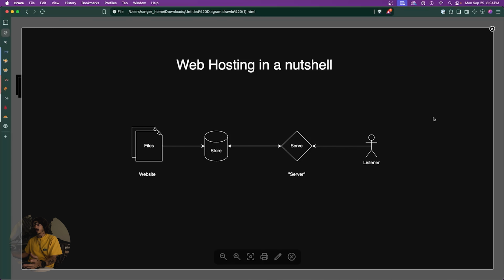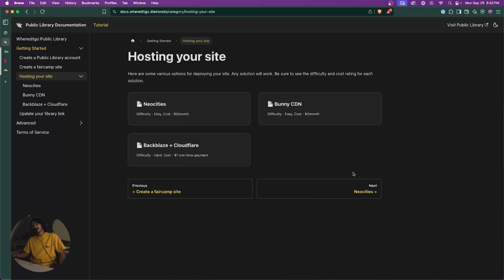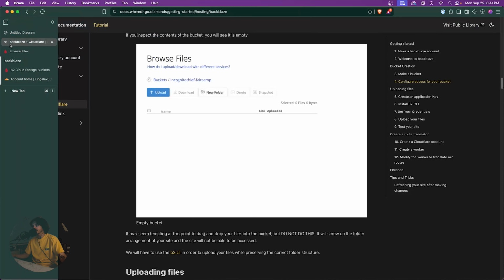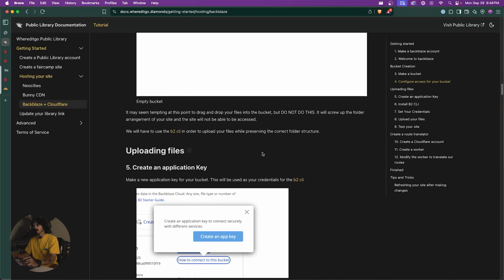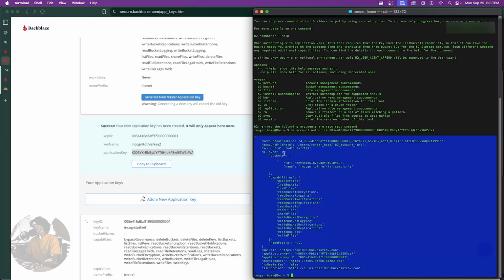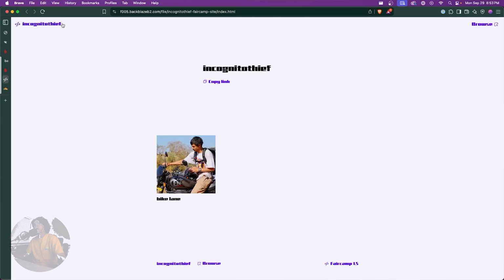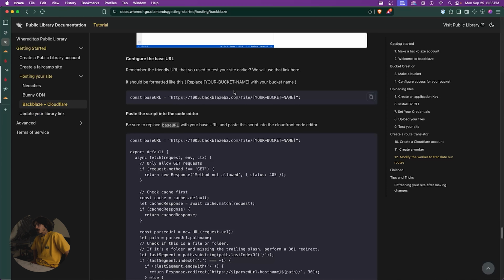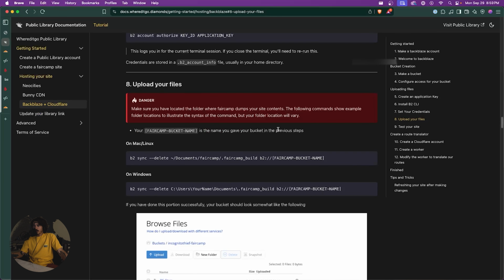WPL - Hosting / Hard / Backblaze + Cloudflare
How to host your music library with Backblaze and Cloudflare

Note to Windows Users:

I forgot to cover the Python installation method in this video.

If you are familiar with how python works, great. This will be super easy for you. If not, you may have to learn about it by using it.

This will make the `pip` command available in your Command Line. Using `pip` you can install faircamp and other software. You can imagine this to be very similar to the `brew` command featured in the video; They will both achieve the same result.

00:00 - Intro
00:52- What is web hosting?
03:04 - Create Backblaze account
04:35 - Create bucket
06:17 - Install B2 CLI
08:34 - Create an Application Key
10:44 - Upload Files
13:00 - Test site
13:50 - Create Cloudflare account
14:14 - Create/Setup worker
17:14 - Tip: Making changes to your site
17:56 - Outro